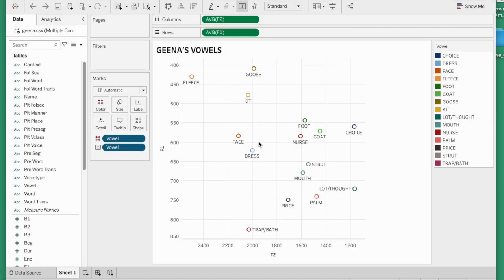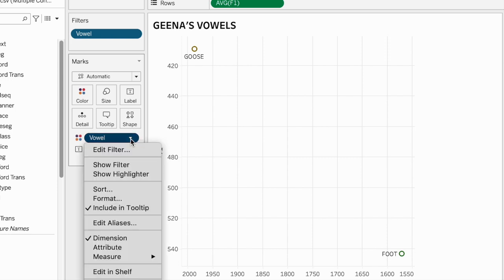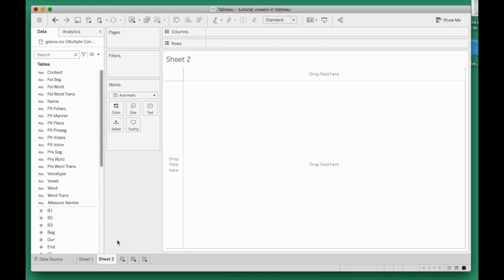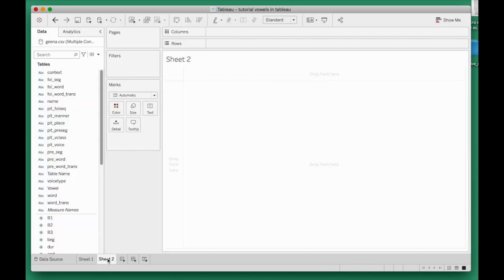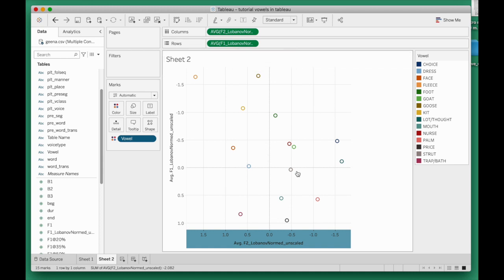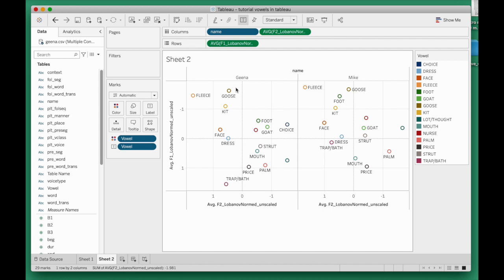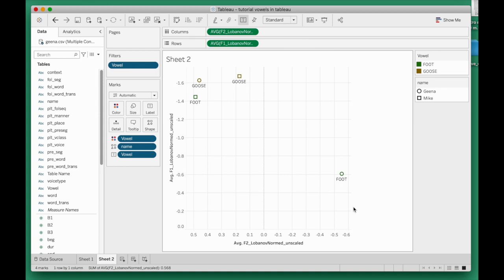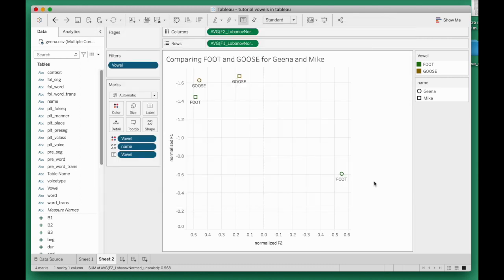Tutorial Tableau Vowel Plots: Type B and C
Tutorial: How to make vowel plots in Tableau using DARLA formant files.
Plot Type B: Selecting Vowels
Plot Type C: Comparing two Speakers

What you need:
- formant files from DARLA (darla.dartmouth.edu)

0:00 Introduction
0:19 Type B Plot: Showing Selected Vowels
0:49 Type C Plot: Comparing Two Speakers
1:59 1. Normalization
3:19 2. Union two datasheets
7:13 3. Version 1: separate panels
8:23 4. Version 2: one panel with separate marks
10:38 Save the plot